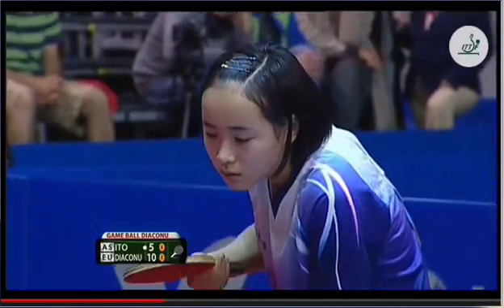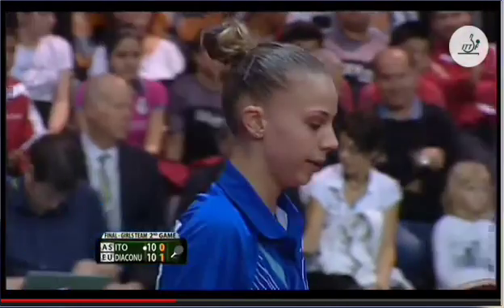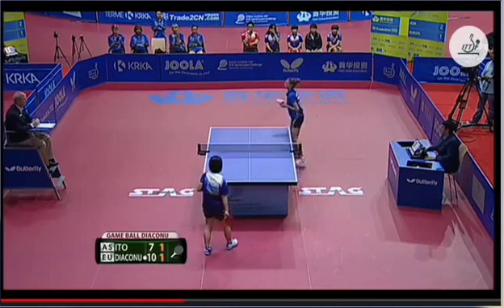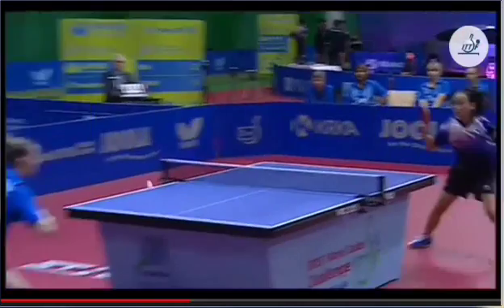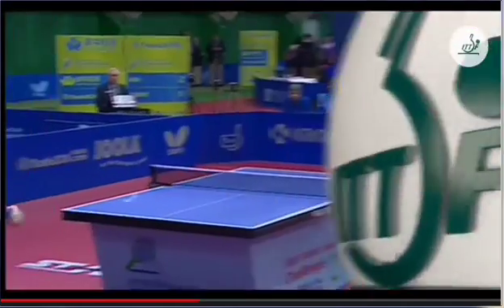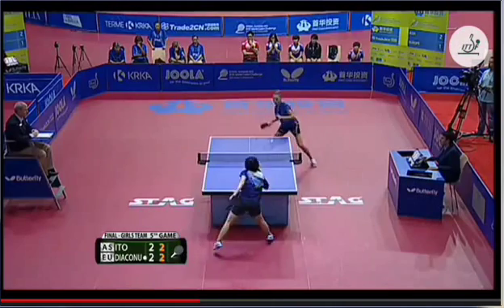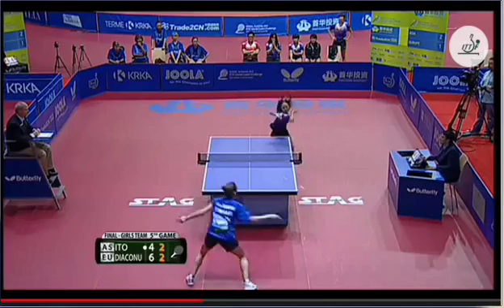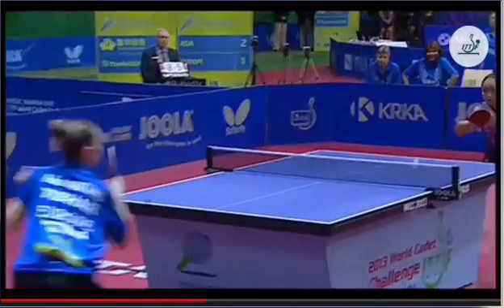AdinaVs伊藤美誠①